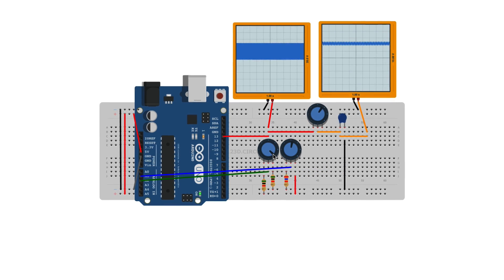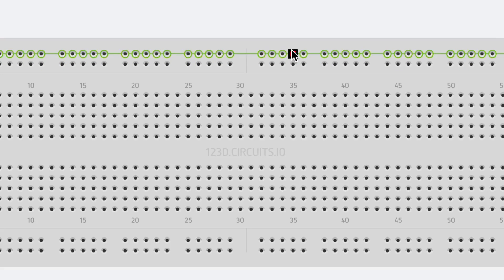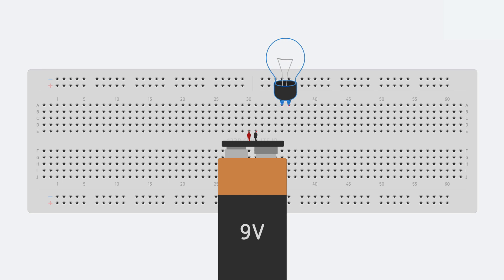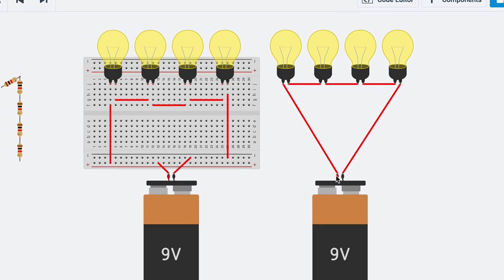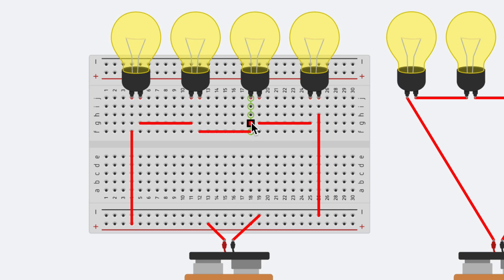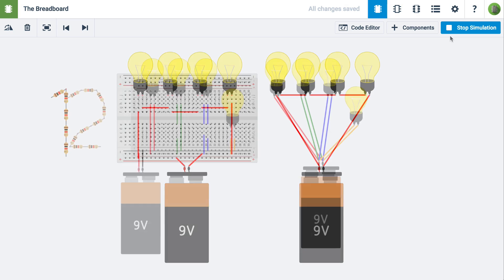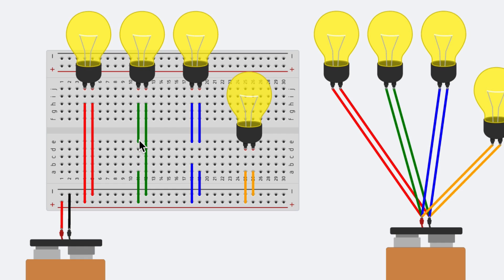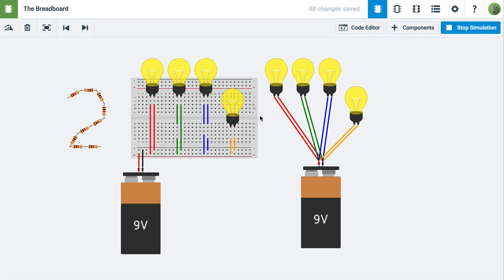Breadboard part 1 - Electronics Lab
If you are new to electronics and are unsure how to use a Breadboard to build circuits this is the video for you.